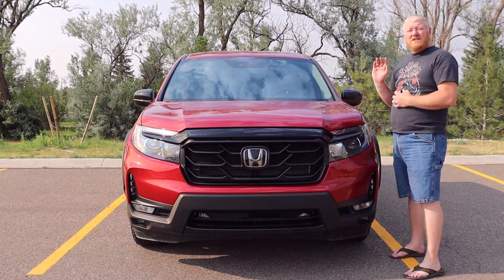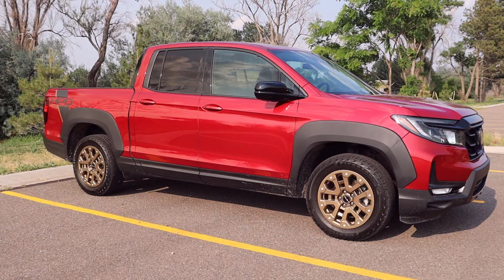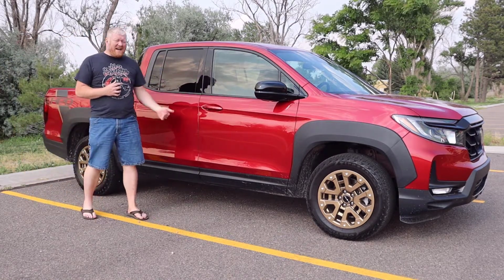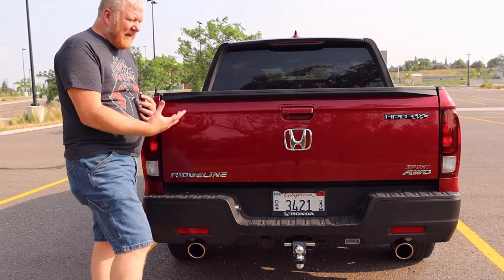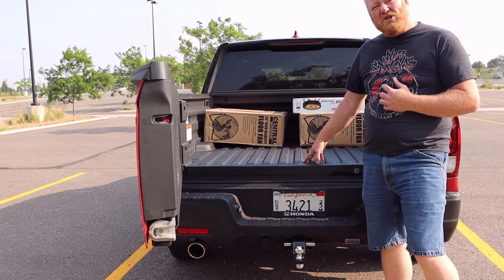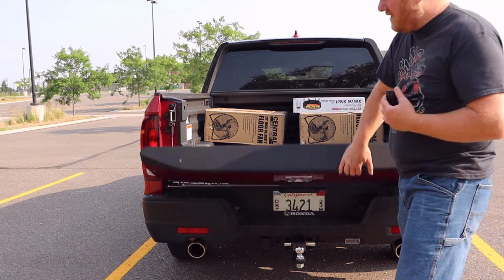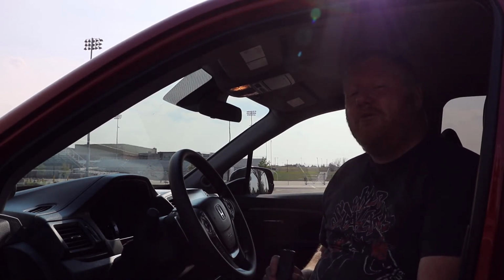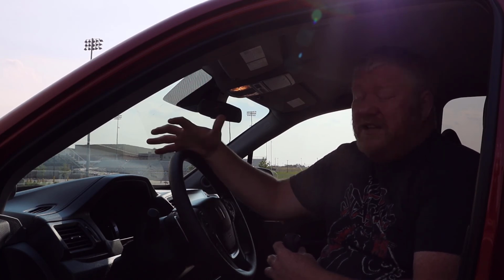2021 Honda Rigeline Sport Review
The Honda Ridgeline gets a new Sport package with some banging wheels and cool additions. More importantly, however, is the Ridgeline itself, which is a great pickup truck on its own. Honda was doing multi-function tailgates before multi-function tailgates were cool.